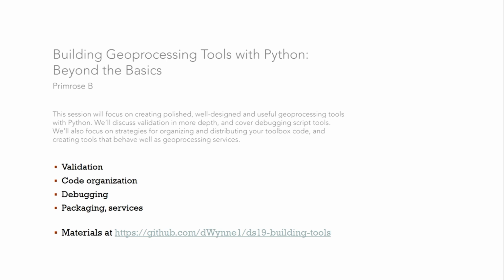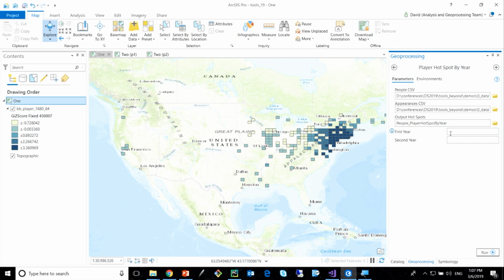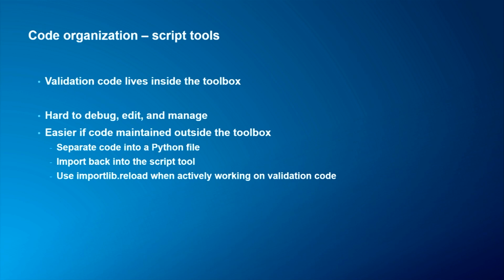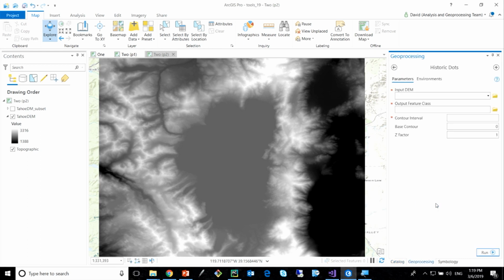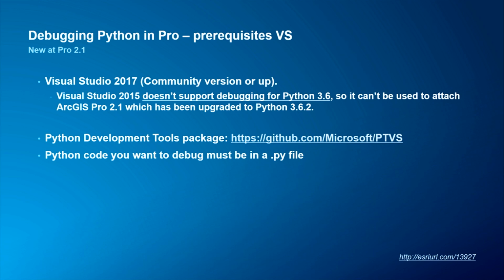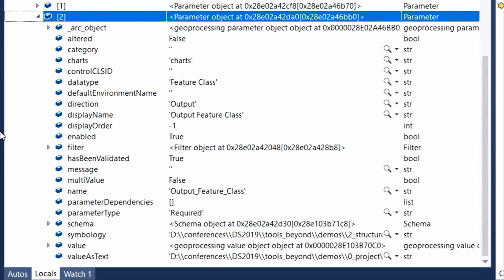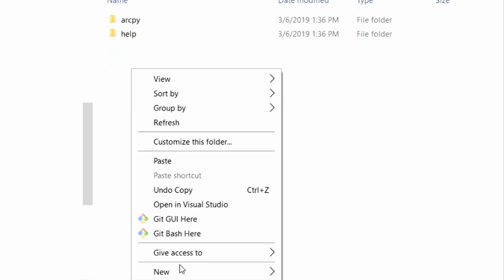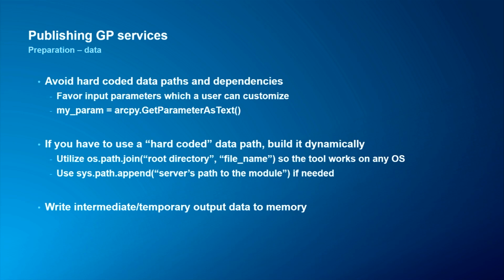Building Geoprocessing Tools with Python: Beyond the Basics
This session will focus on creating polished, well-designed and useful geoprocessing tools with Python. We’ll discuss validation in more depth, and cover debugging script tools. We’ll also focus on strategies for organizing and distributing your toolbox code, and creating tools that behave well as geoprocessing services.